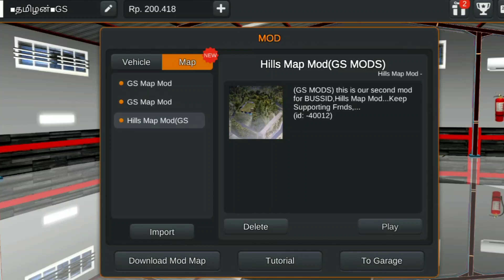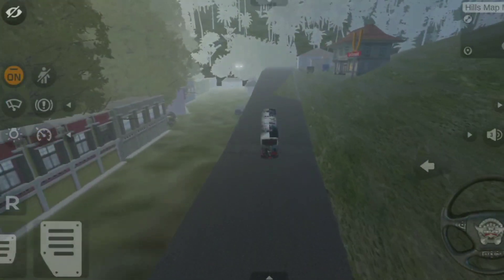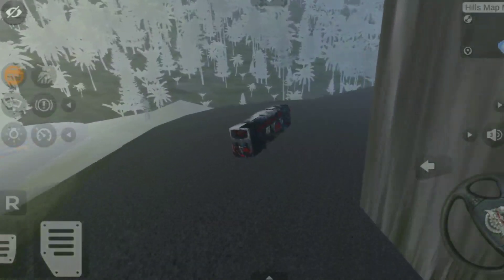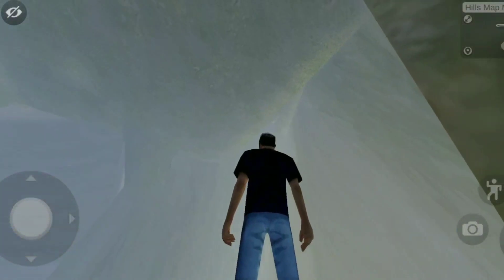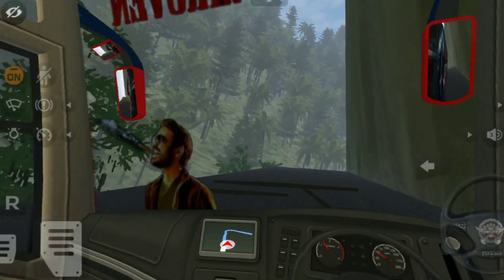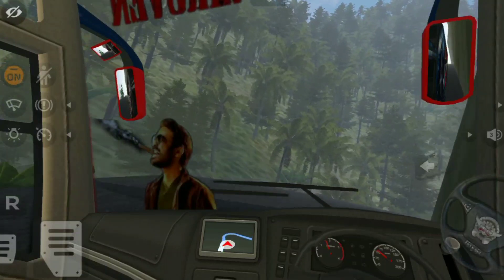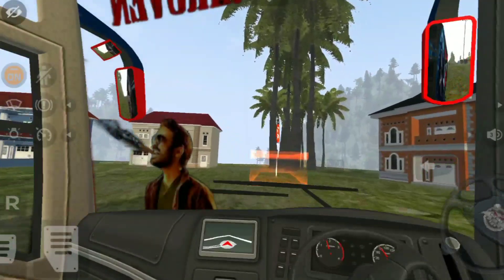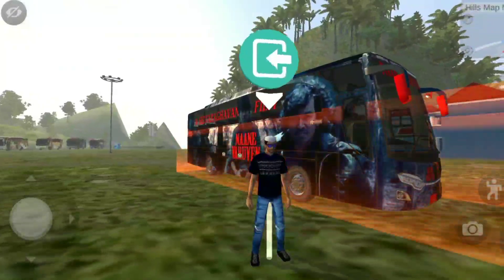💝New HILLS MAP MOD Released🥶🥳 || BUSSID || GSMODS || Bussid Squad Salem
First Of All,Thanks For The Support Ur Giving To This Mod. Keep Supporting,...Still I Also Trying To Give More Mods,...But An ERROR😫😭 coming To All My 3d Models,Soon Our Mods Will Come To BUSSID,Make Sure To SUBSCRIBE Our Channel To Get Updates To Map Mods Soon ♥️...

Hello Frnds,...Welcome To BUSSID SQUAD SALEM Channel...

Our Channel Contents:-

💝Movies Based Liverys For BUSSID
💝Creative Ideas About BUSSID
💝Fun And Intersting Shorts About BUSSID

0:00 - About Hills Map Mod Release
1:27 - 3 Things Release In 1 Video
2:11 - Hidden Spot In Hills Map Mod
3:15 - About Map Mod Making Tutorial
4:11 - Reaching The Station In Map
4:45 - ViewSpot Of Our Hills

Access Download Files Here📁

1).Hills Map Mod
2). நானே வருவேன் Livery
3).TN MOVIES BASED TRAFFIC MOD(Only Buses)

💙Common Rules For The Review Videos.
💙So,Do Ur Review Video With Same Procedures.

TAMIL BUSSID COMMUNITY(TBC)
Let's Unite For Our Tamil BUSSID Community...

💚Just Join To Our (TBC)Group In Telegram✔️
💚Let's Get In Connected With BUSSID Players👊
💚Let's Play Multiplayer Mode With Tamilans😎

TOP PLAYLISTS WORTHY VIDEOS:-

Thanks For Spending Minutes In My Channel Frnds.